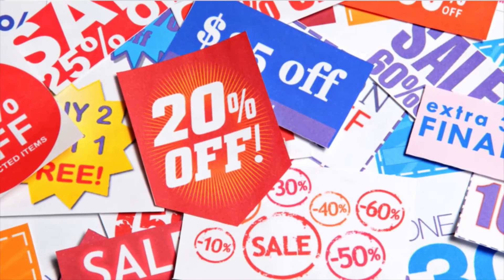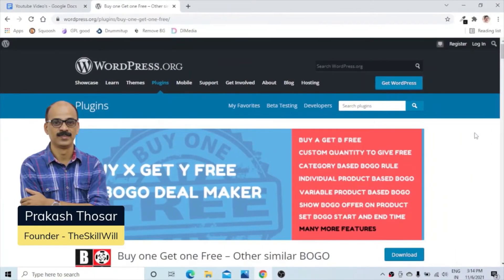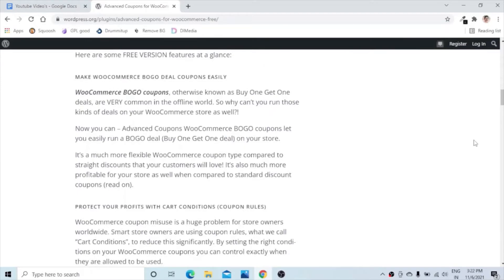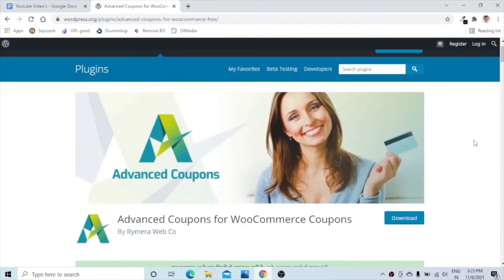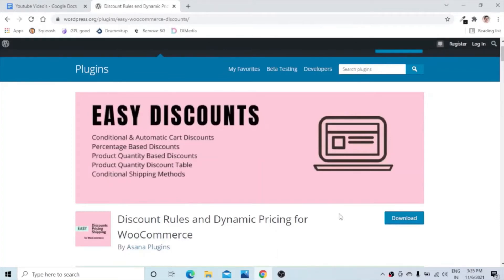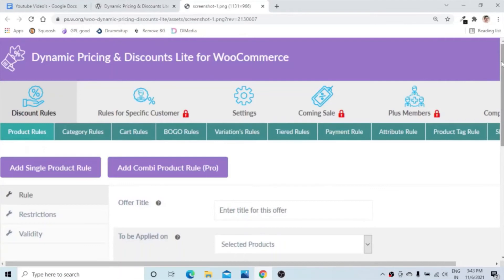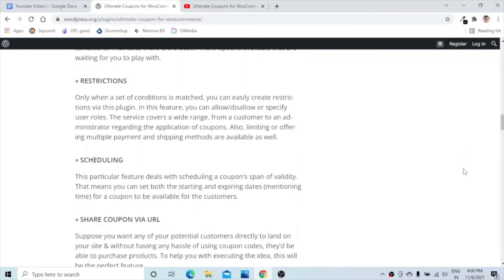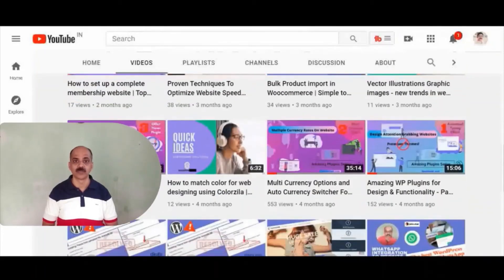Best FREE Sale, Deals, Discount and BOGO WooCommerce plugins | 2021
Sale, Deals, Discounts and Buy One Get One (BOGO) deals are a great promotional strategy for your WooCommerce store.

You can enable the basic sale function using the default WooCommerce settings. However, for a eCommerce store you need to have a definite strategy about different sale and deals on your store.

In this video, I have discussed Best Free Plugins to enable Sale, Deals, Discount and BOGO WooCommerce plugins.